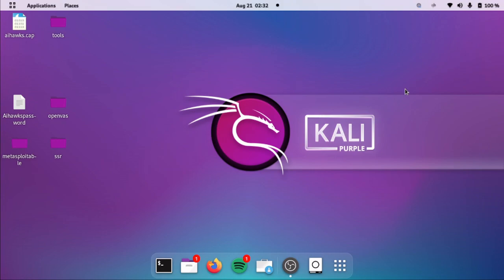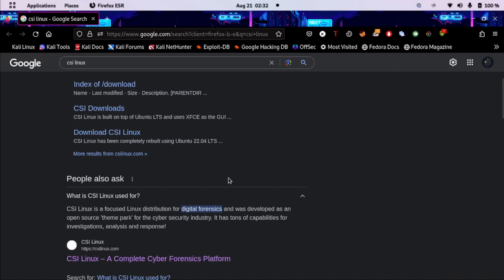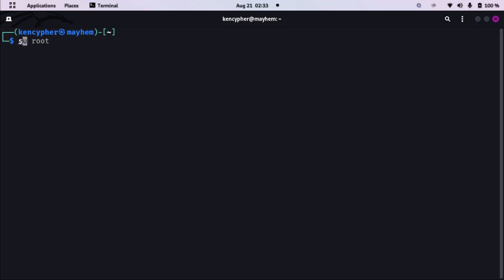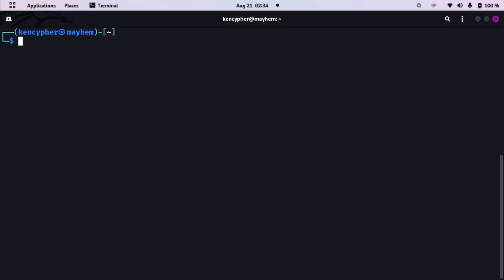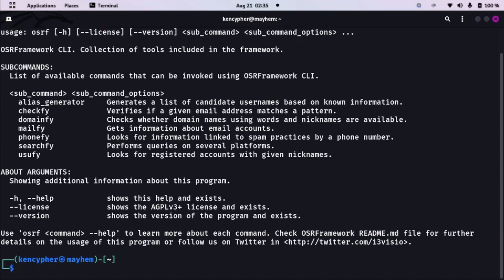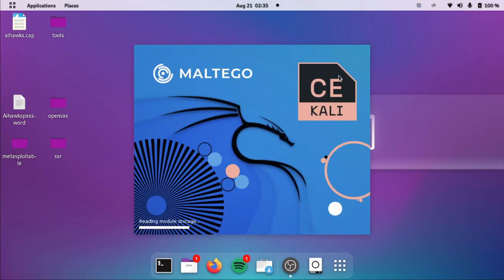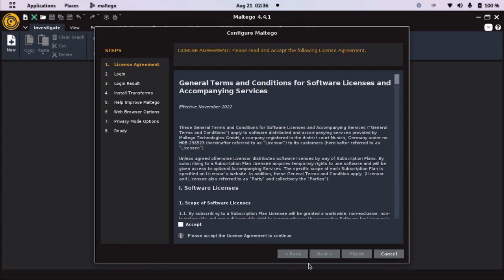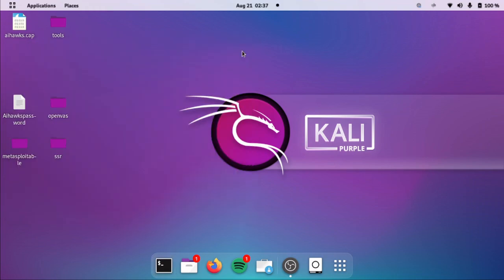Information Gathering Day 1: Building Your Ultimate OSINT Lab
Welcome to our comprehensive guide on building your ultimate OSINT lab setup! In this video, we will walk you through the step-by-step process of creating an efficient and effective information gathering lab.

First and foremost, we understand the importance of optimizing your lab for seamless functionality. With our expert tips and tricks, we will assist you in setting up a highly organized and resourceful OSINT lab that will significantly enhance your information gathering capabilities.

Throughout this setup guide, we will cover a myriad of essential aspects, including hardware and software requirements, network configuration, tools utilization, and security measures. By following our suggestions, you can rest assured that your OSINT lab will operate at its peak performance while maintaining the highest level of security.

To start off, we will delve into hardware considerations, highlighting the ideal specifications and equipment you should aim for. From computing power to storage capacity, we will provide you with insights into choosing the best hardware components that align with your OSINT objectives.

Next, we will explore the software side of your OSINT lab setup. Our step-by-step instructions will guide you in installing and configuring the most powerful OSINT tools and platforms available, enabling you to extract valuable information effectively and efficiently.

Networking is a critical aspect of any OSINT lab, and we will dedicate a section to address the optimal network configuration. By implementing our recommended network setup, you will ensure seamless communication and data sharing between your OSINT tools and resources.

Of course, security is paramount when conducting sensitive information gathering. We will discuss essential security practices to safeguard your OSINT lab, protecting both your data integrity and personal privacy. Our expert tips will help you fortify your lab against potential threats and vulnerabilities.

By the end of this step-by-step setup guide, you will have all the necessary knowledge to construct your ultimate OSINT lab. With your lab fully optimized, you will gain invaluable insights and knowledge from the vast expanse of online information, empowering you to make well-informed decisions.

So, join us on this exciting journey of building your ultimate OSINT lab. Enhance your information gathering capabilities and take your research to the next level!